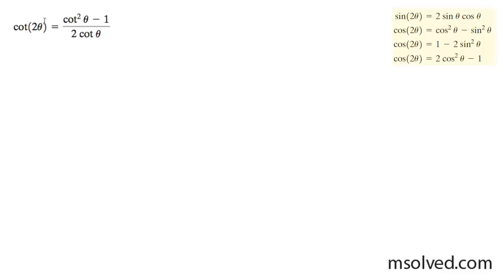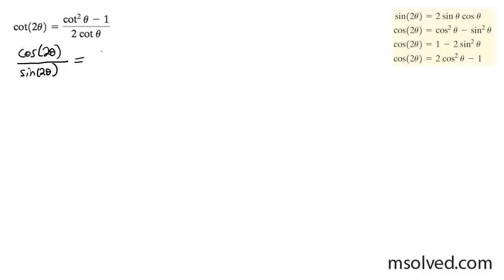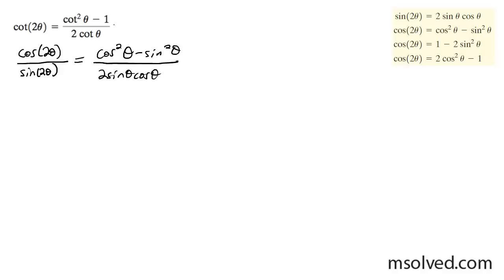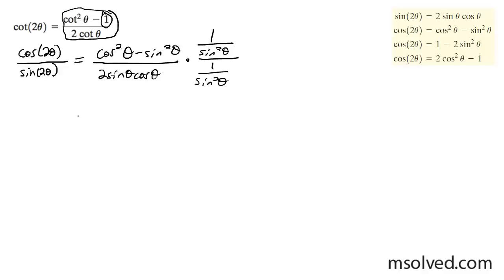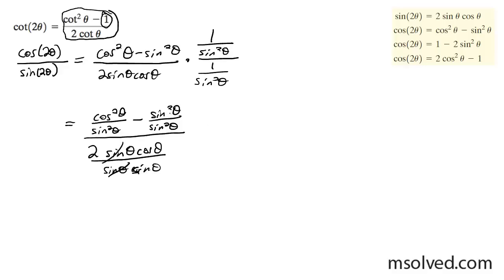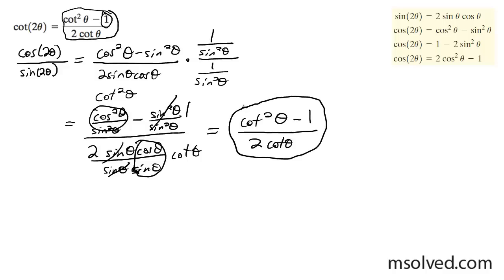cos(2x) = (cot^2x - 1) / 2cotx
Use the double angle formulas to prove the trig identities.